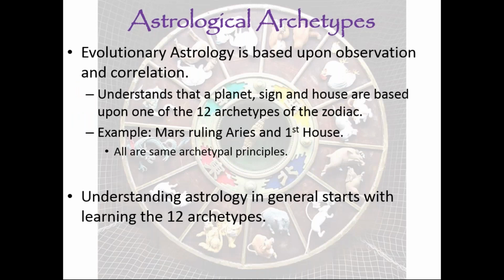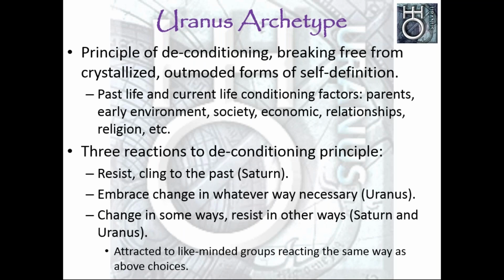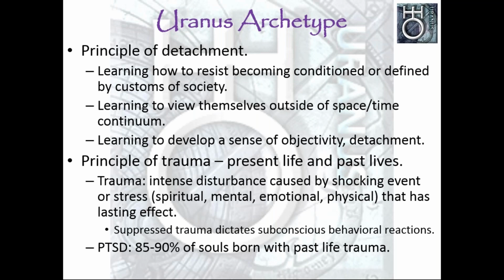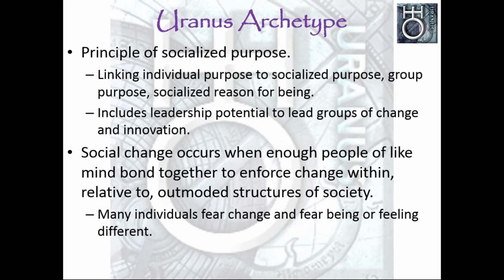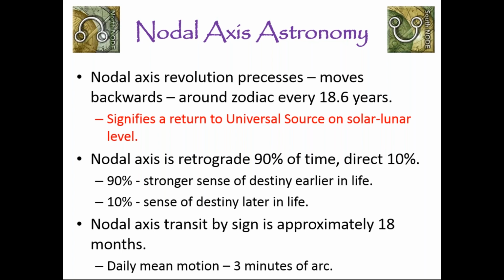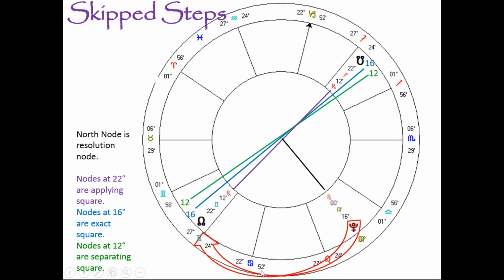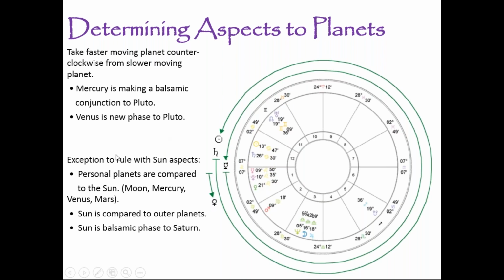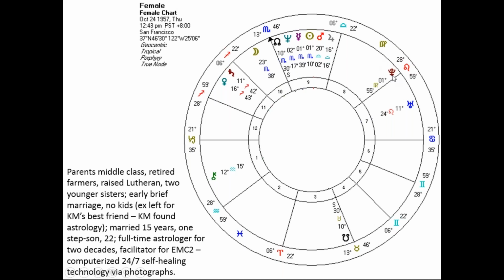Segment 1 Webinar Class - Uranus Square the Nodal Axis